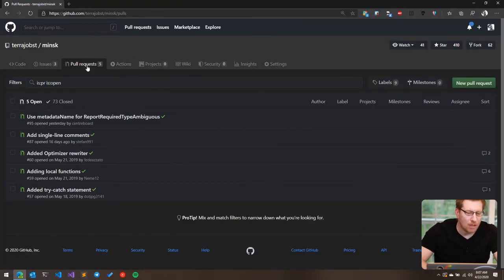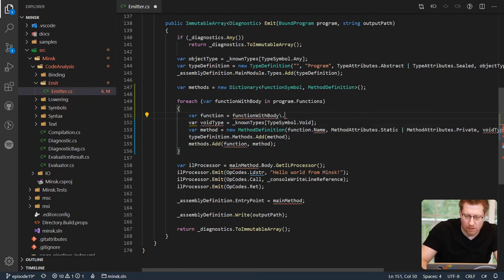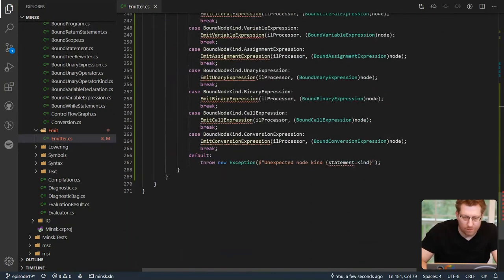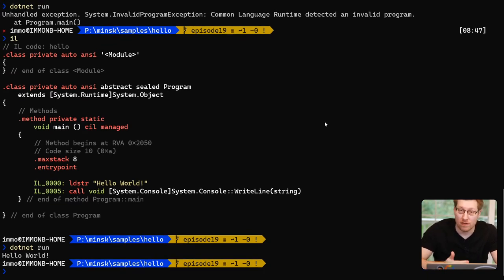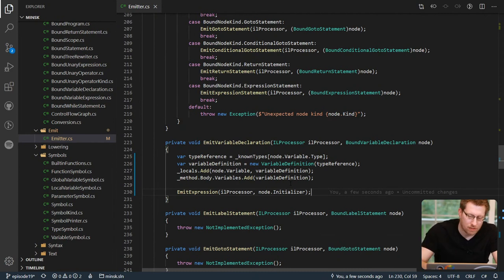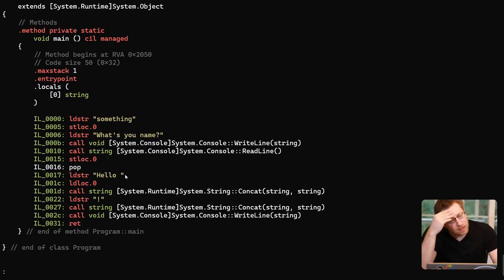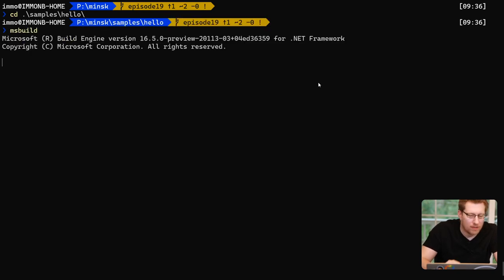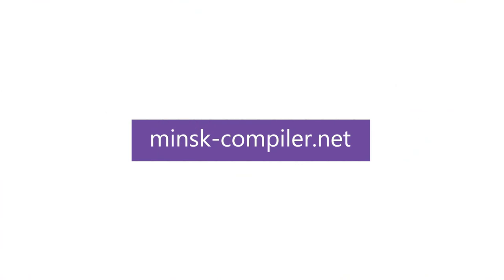Episode 19: Emitting IL Part 2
In this episode, we’re replacing our hard-coded IL emitter with one that handles enough of our intermediate representation to make Hello World compile.